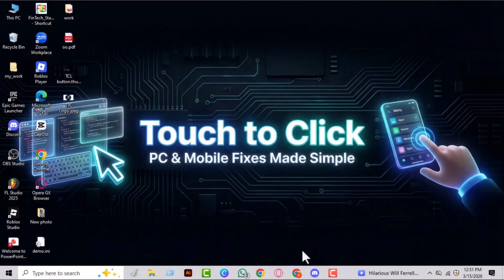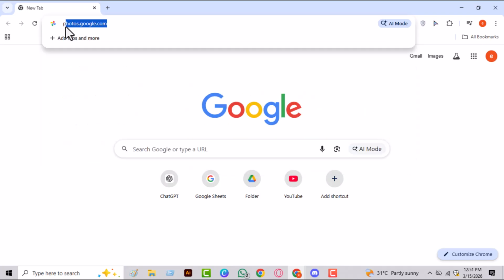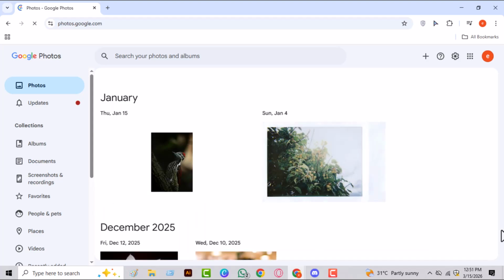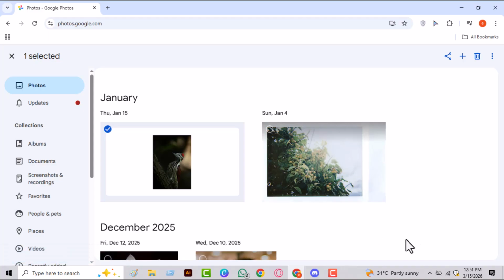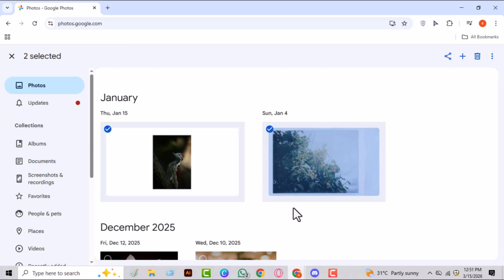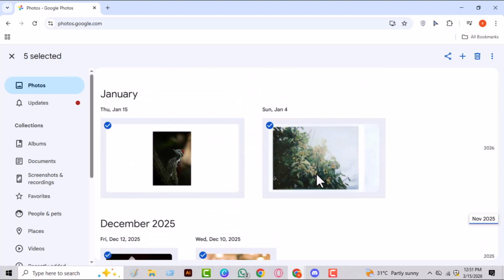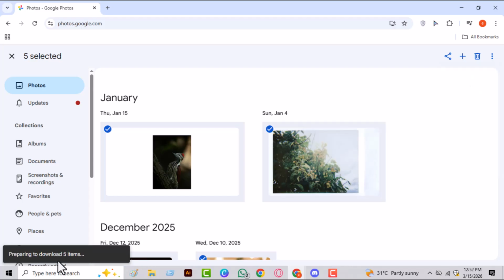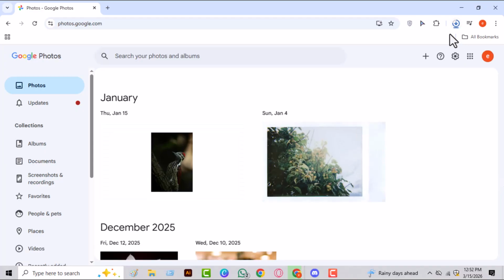How To Download All The Photos From Google Photos | Complete Backup Guide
In this video, learn how to download your entire photo collection from Google Photos to your computer in just a few simple steps. Follow this easy guide to select and save all your backed-up images and videos as a compressed file.